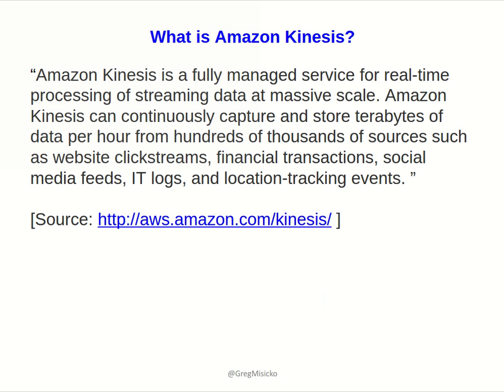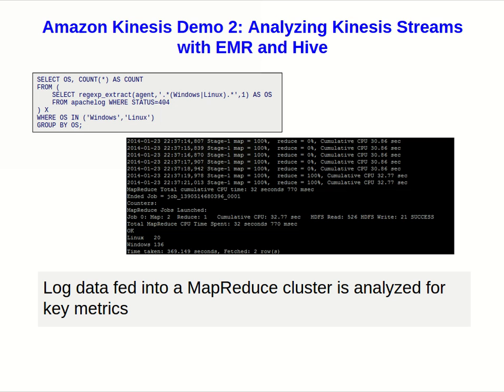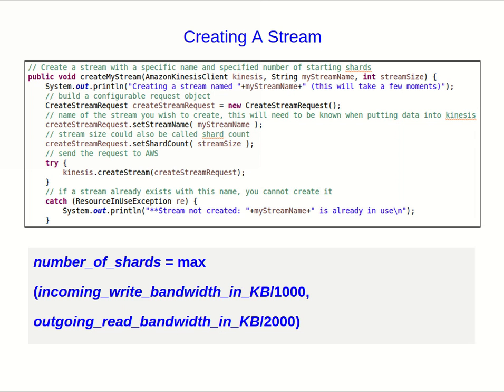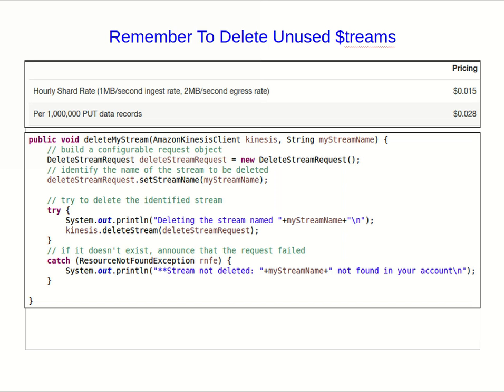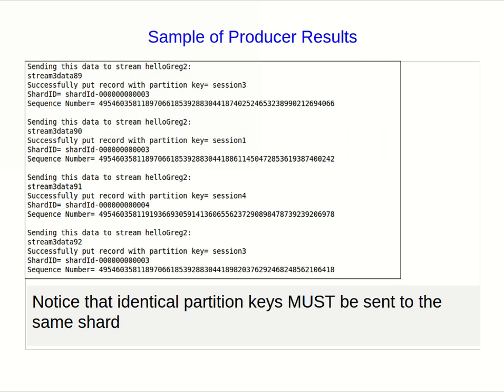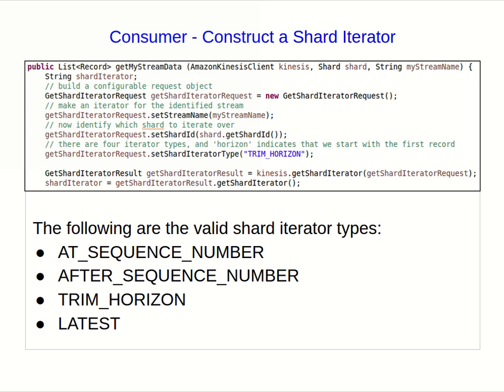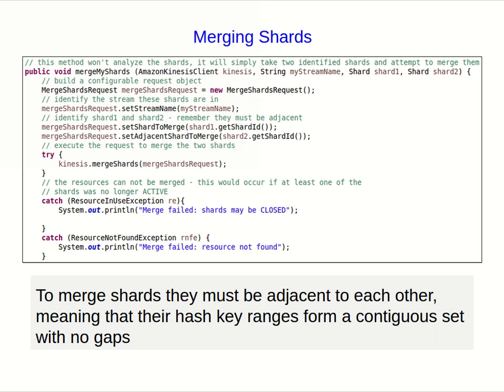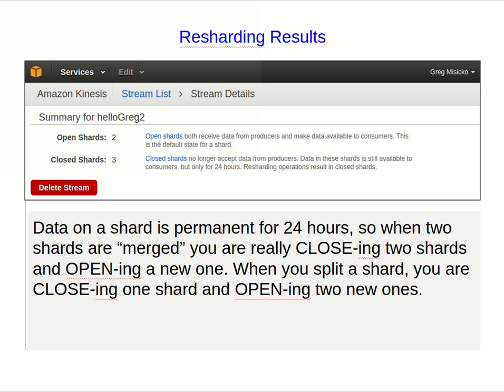CSCI-E90 Greg Misicko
2014 Final Project Harvard University - Cloud Computing Overview of Amazon Kinesis Demo.